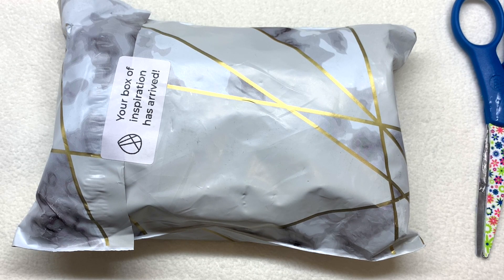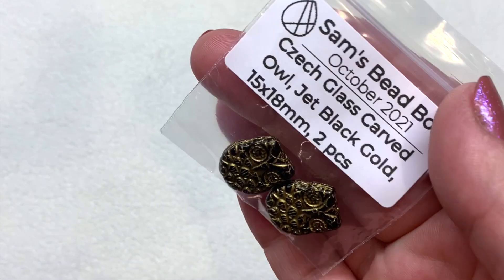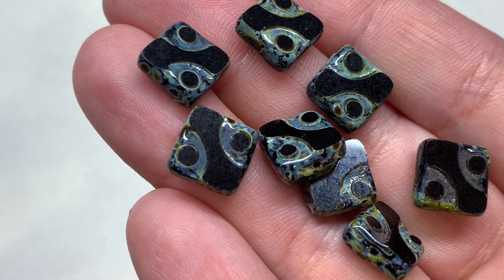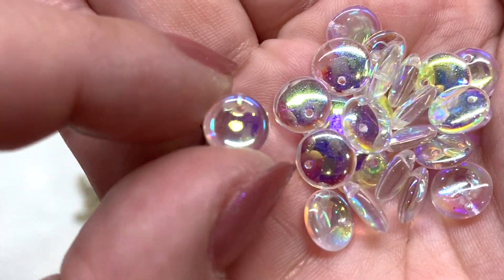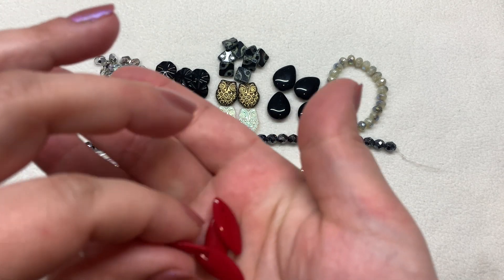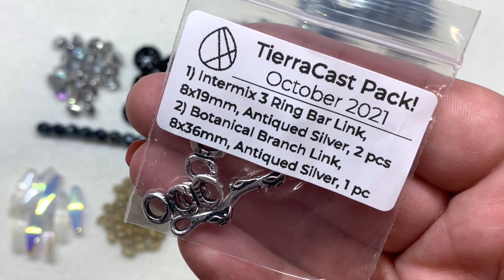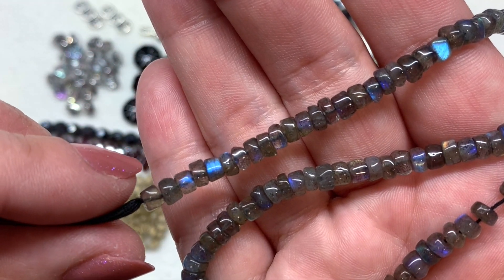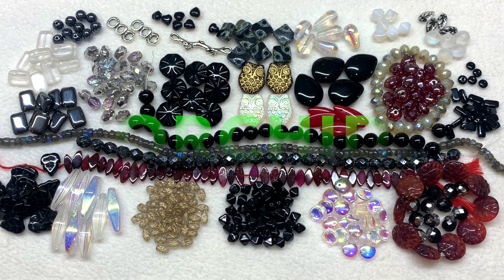Sam's Bead Box Monthly Subscription October 2021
✿ Hey beautiful! It's my pleasure to bring you a full unboxing of the Sam's Bead Box for October 2021! In today's video, I share all of the carefully curated Czech glass and gemstone beads, so you can see if this type of monthly subscription is right for you.

✿  I was provided this box at no monetary cost in exchange for my honest review video.

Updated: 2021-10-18